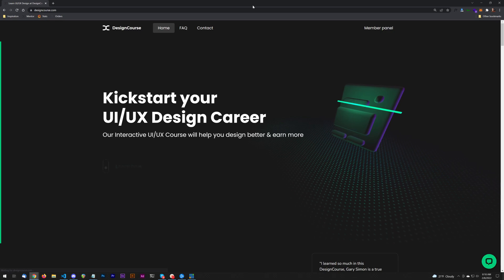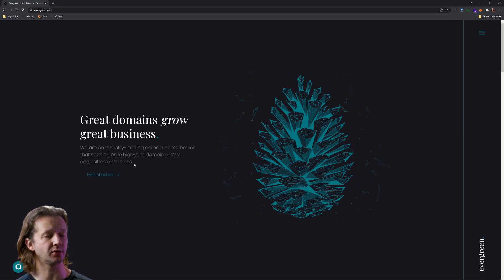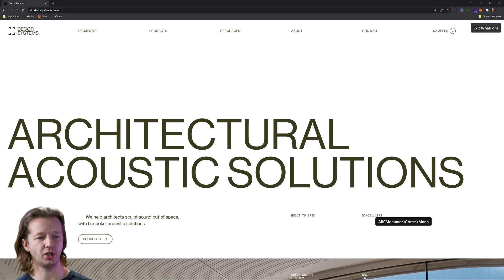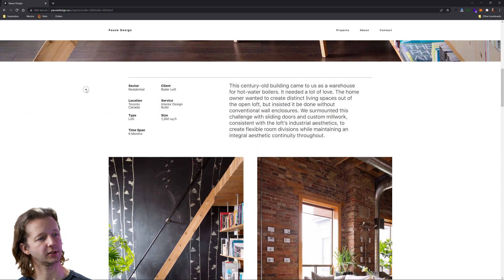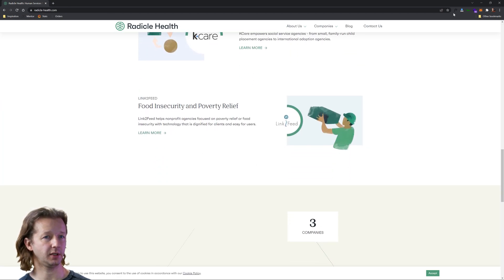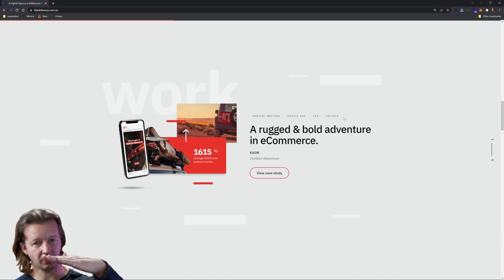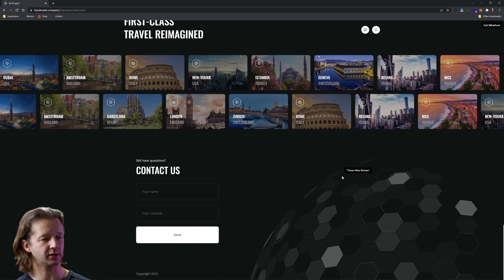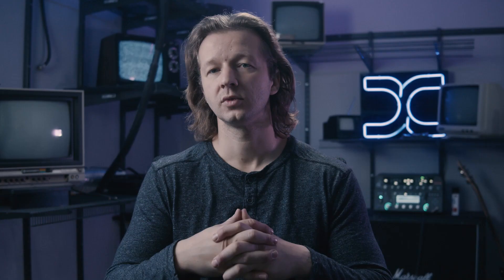7 Excellent Examples of Typography on the Web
-- Today, we're going to step into the world of design and take a look at 7 great examples of typography on websites. We'll use a font extension called "WhatFont" to identify the various font pairings, and overall -- just take a look at what I think are great integrations and uses of fonts.

0:00 - Introduction
0:41 - Learn UI/UX Interactively
1:10 - Example 1
2:25 - Example 2
3:30 - Example 3
4:19 - Example 4
5:24 - Example 5
6:23 - Example 6
7:11 - Example 7
8:09 - Final Thoughts